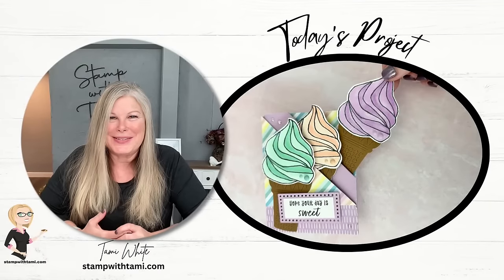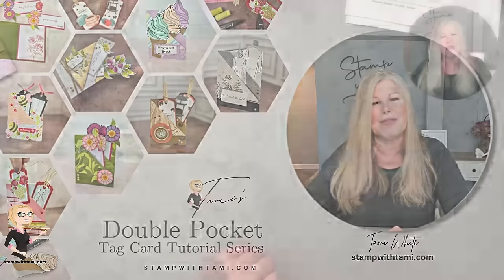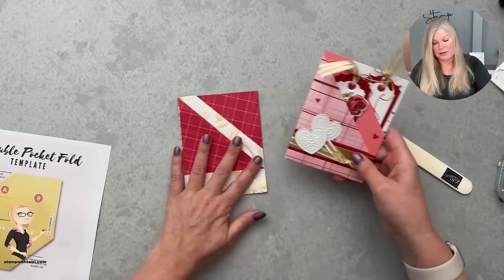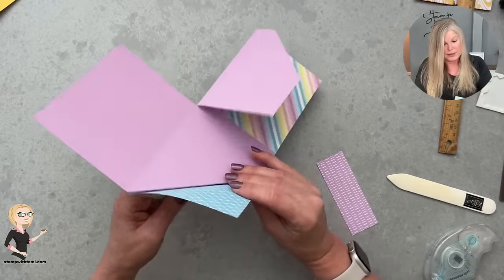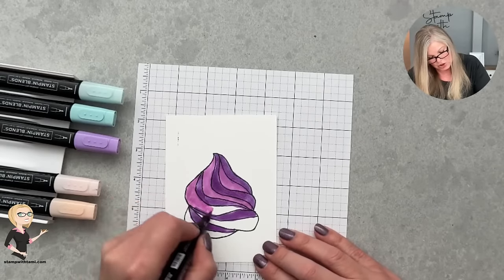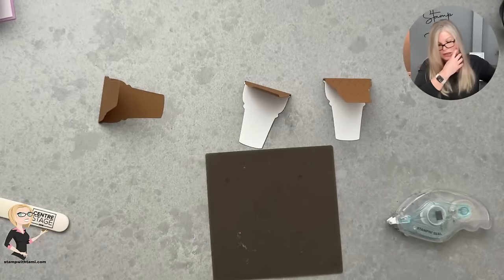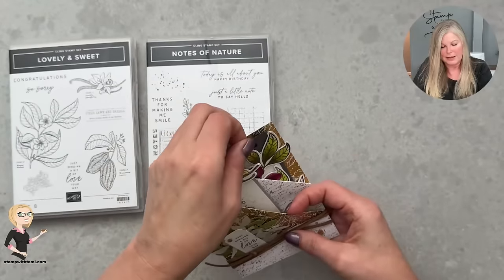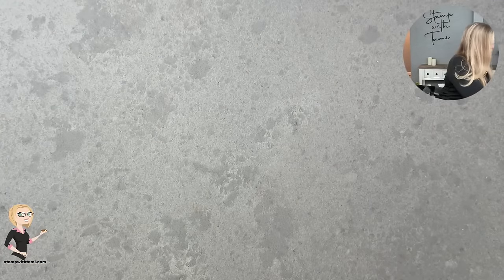🔴 Unveiling the Diagonal Double Pocket Tag Fold Card Series | Free Card Making Class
Welcome to an exciting free card making class! In this video tutorial, join me as I unveil a series of charming cards featuring the delightful Diagonal Double Pocket Tag Fold. This versatile fold not only creates beautiful cards but also incorporates a unique gifting element with its built-in pockets for tags. Explore the creative possibilities of this fun fold with me!

In this class, I'll guide you through crafting the Diagonal Double Pocket Tag Fold card step-by-step. Throughout the video, I'll share invaluable tips on decorating with designer paper and incorporating basic coloring techniques using Stampin' Blends Markers. Whether you're a seasoned crafter or a beginner, these techniques will help you add depth and character to your creations.

To ensure you can follow along seamlessly, downloadable PDF instructions complete with a template are provided. This handy resource will guide you through each step of the process, making crafting even more enjoyable.

Explore new designs, experiment with different themes, and unleash your creativity with this versatile fold.

CHAPTERS
00:00 Welcome
00:12 Today's projects
03:16 How to enter the Giveaway
04:10 Creating the Diagonal Double Pocket Tag Fold
19:11 How to make the Ice Cream Swirl Card
19:54 Coloring with the Stampin' Blends Markers
33:29 Double Pocket Fold Series of Cards